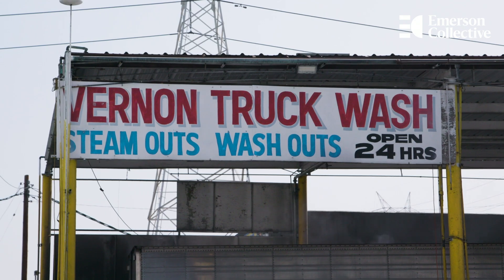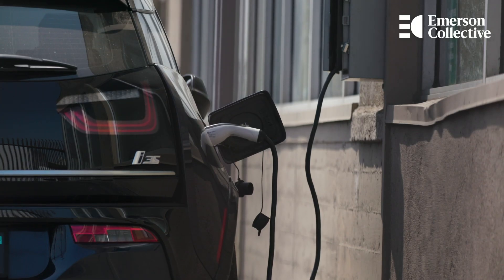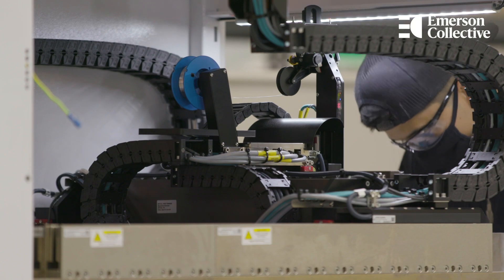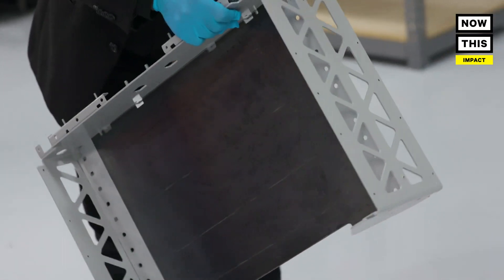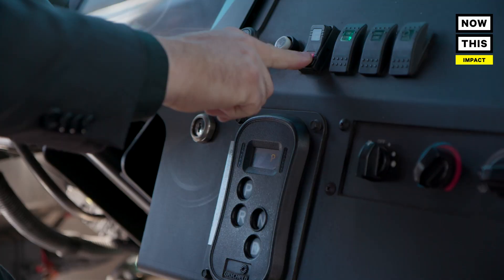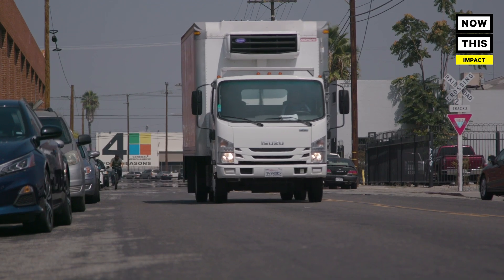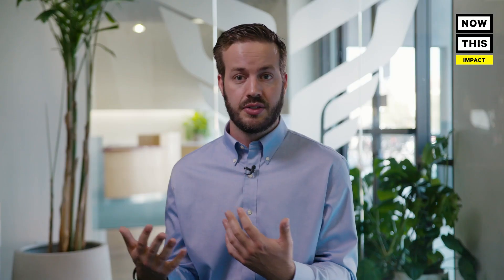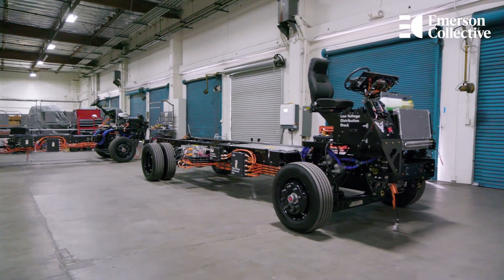Xos Trucks Makes Eco-Friendly Delivery Vehicles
These eco-friendly trucks are making zero-emission deliveries possible.

In this video you'll hear from Danielle J. Harris, the Board Observer for Xos Trucks, and Dakota Semler, CEO of Xos Trucks. Xos Trucks is an eco-friendly truck manufacturing company that's revolutionizing the delivery vehicles industry. The company creates batter-powered medium-duty vehicles, purpose built for commercial clients like FedEx and UPS. The transportation sector accounts for 29% of all greenhouse gas emission in the United States. Medium and heavy-duty trucks produced over 365 gigatons of CO2 in 2019 alone; they are currently some of the 'dirtiest' vehicles on the road. Xos Trucks' goal is to decarbonize routine, short distance, 'last-mile delivery' trucking.